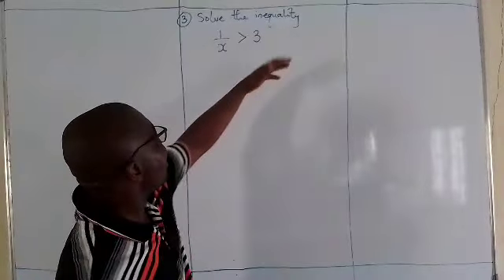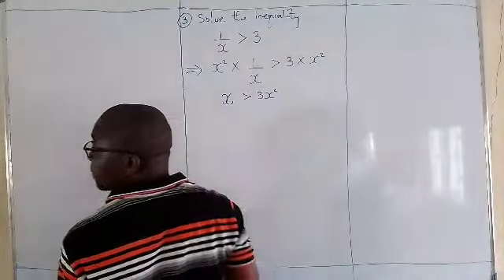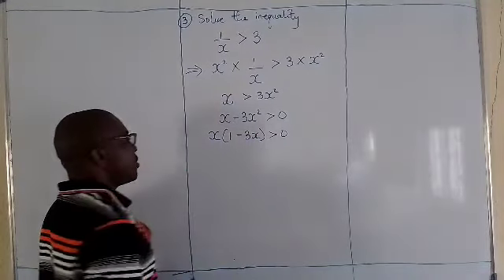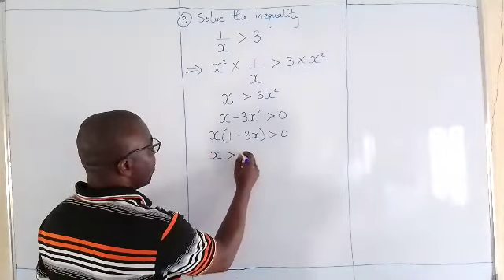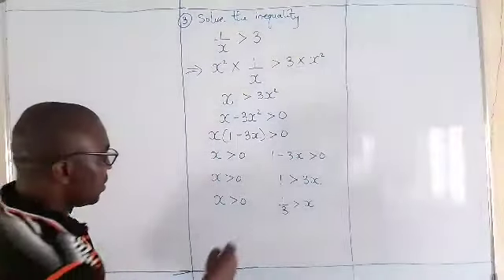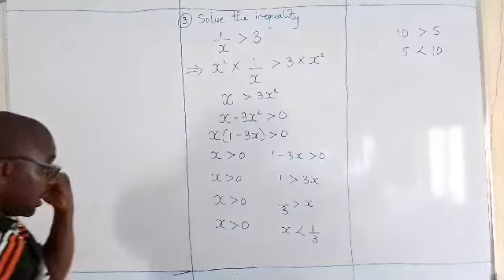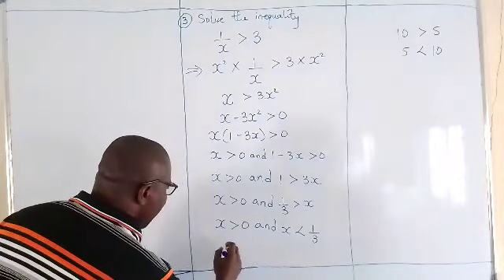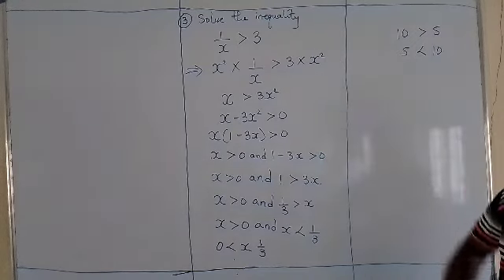Rational Inequality Part Three